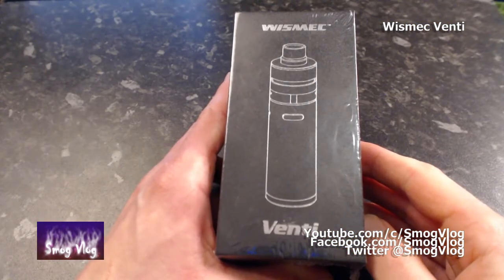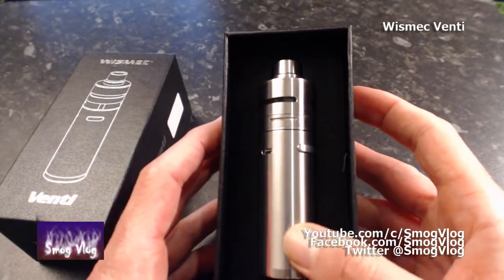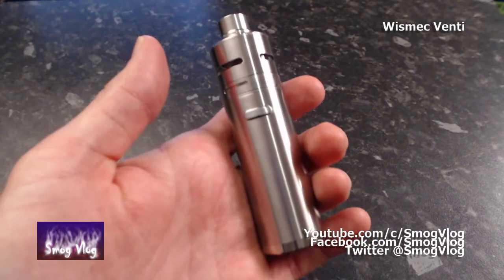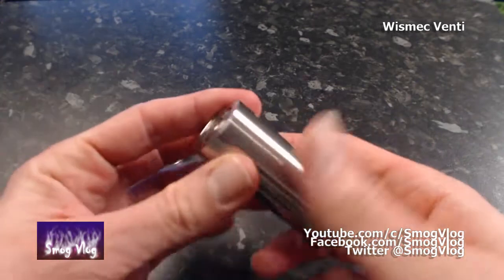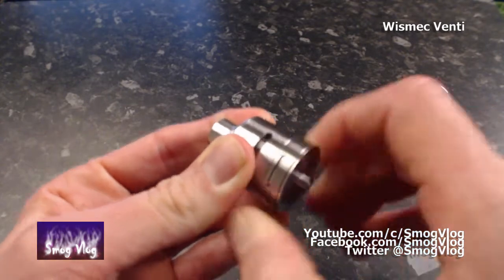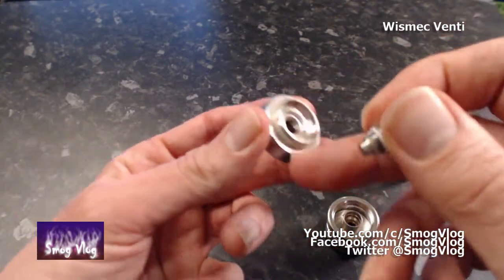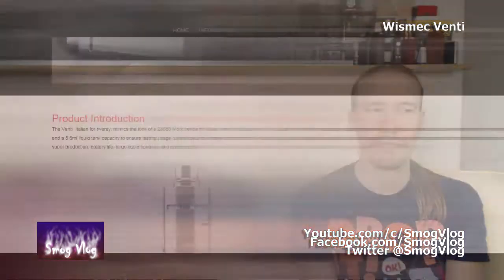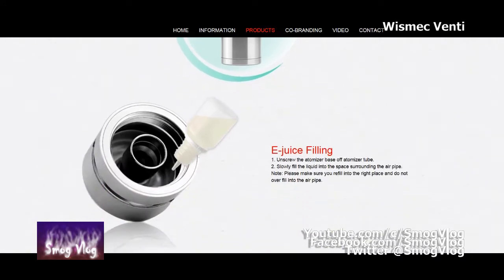Wismec Venti Unboxing & Review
Welcome to Smog Vlog. A vaping review and information vlog.
This is our review of the Wismec Venti.

00:00 Intro

00:31 Unboxing

03:31 Button Pushes

04:26 Tech Specs

04:40 Button Quality

05:03 The 510

05:24 The Tank

07:17 Flavour

09:21 Size & Weight

10:32 Battery

11:51 Battery Cover

12:07 Style

12:30 Warranty

12:46 Cons

16:55 Pros

20:07 Summing Up

21:04 Out-takes (Best Bits)